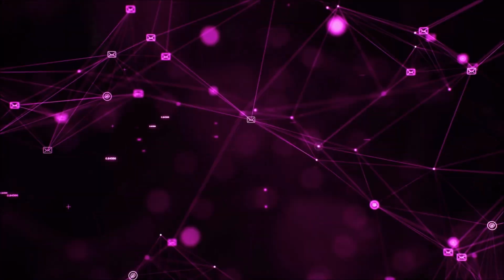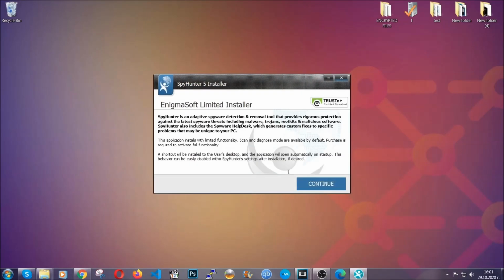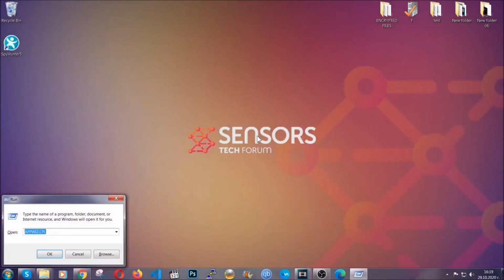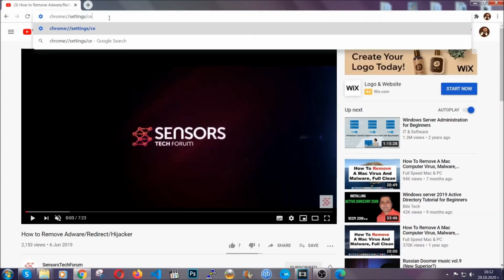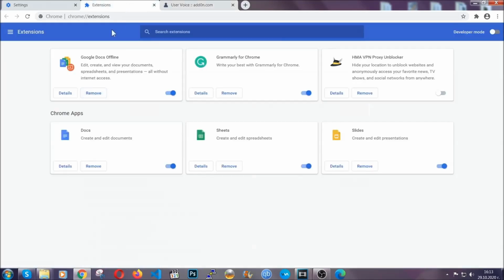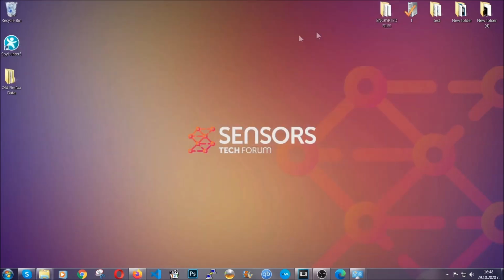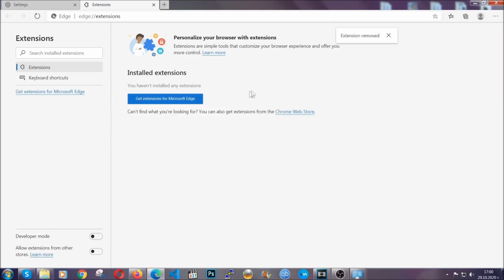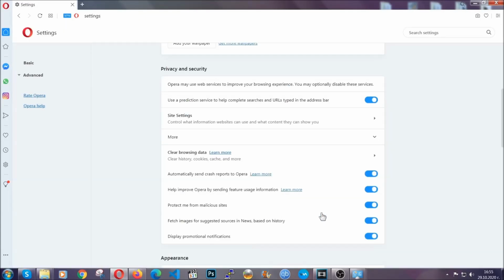Pro Video Downloader Extension Virus - Removal [Solved]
Extended Guide:

00:00 Start
00:52 Automatic Removal Guide
02:31 Manual Removal Guide
02:37 Google Chrome Guide
03:24 Mozilla Firefox Guide
04:08 Microsoft Edge Guide
05:06 Opera Browser Guide